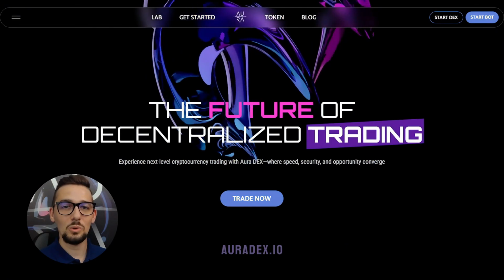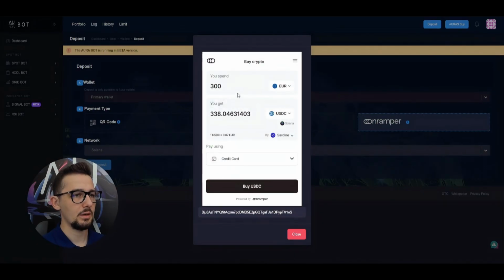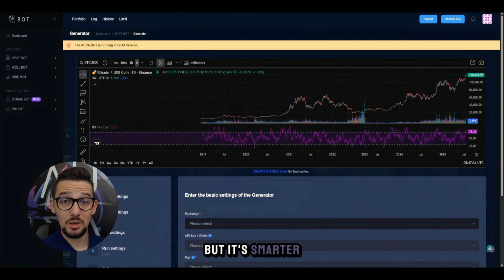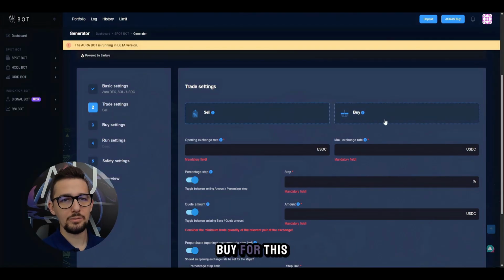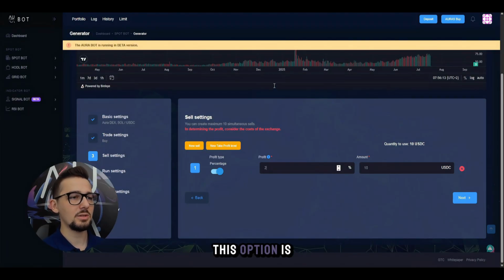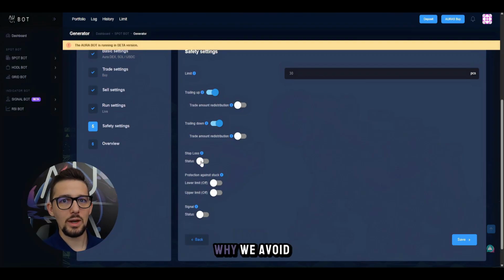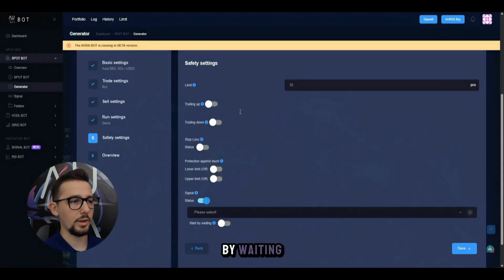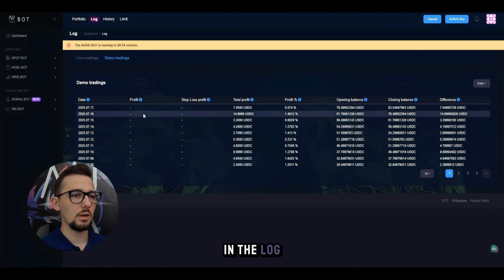How to Set Up AURA BOT for Automated Crypto Trading | Step-by-Step Tutorial A to Z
Beginner’s Guide To Setting Up An AI Trading Bot That Works

00:00 Intro
00:44 How to register on AURA BOT?
01:18 What can you do in AURA BOT?
01:28 How to deposit USDC in AURA BOT?
01:44 How can you BUY AURAS TOKENS?
02:10 Why to create multiple wallets in AURA BOT?
02:23 Creating the signal
02:52 Setting up your first strategy
07:18 Signal + Indiversum Free Indicators
08:35 Your bot is LIVE
09:37 Final Thoughts

Welcome to the AURA BOT step-by-step setup tutorial! In this video, I’ll guide you through the entire process of setting up your very first AURA BOT strategy on AURA DEX — perfect for both beginners and advanced traders.

🔑 What you’ll learn in this video:

How to register and log in to AURA BOT

How to fund your wallet with USDC or AURAS tokens

Setting up and configuring your first bot strategy (Generator with AI indicators)

How to connect and use TradingView signals

Using advanced features like Prepurchase Exchange Rate, Trailing Up, Trailing Down and more!

Understanding key settings: Buy Only at Rising Exchange Rate, Signal Setup, Generator Steps, and Profit Management

🔑 What is AURA BOT?
AURA BOT is an on-chain automated trading bot on AURA DEX, designed to make crypto trading simple, efficient, and fully automated. Using smart grid strategies combined with AI-powered signals, AURA BOT gives you the power to trade without constant monitoring.

This presentation is provided for informational purposes only and does not constitute, and should not be construed as, investment advice, financial advice, legal advice, or a recommendation to buy or sell any financial instruments or tokens.

Forward-Looking Statements
Certain statements contained herein may constitute forward-looking statements or projections. Such statements involve known and unknown risks, uncertainties, and other factors which may cause actual results, performance, or achievements to differ materially from those expressed or implied. No representation or warranty is made as to the accuracy, completeness, or fairness of the information or opinions contained in this document.

Risk Warning
Investing in digital assets and tokenized instruments involves significant risks, including the possible loss of the entire invested amount. Past performance is not indicative of future results. Potential investors should conduct their own due diligence and seek independent professional advice before making any investment decisions.

Jurisdictional Restrictions
This document is not directed to, and must not be distributed to or relied upon by, any person or entity in any jurisdiction where such distribution would be unlawful or require registration or licensing. In the European Union, any offering may only be made to professional or qualified investors within the meaning of MiFID II.